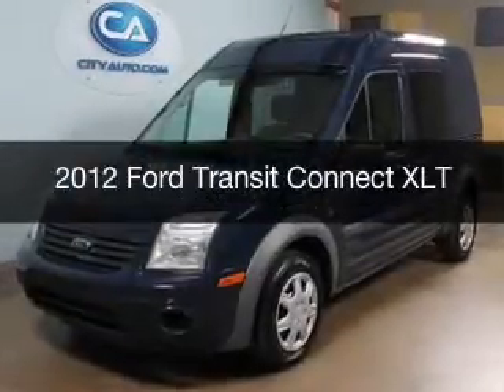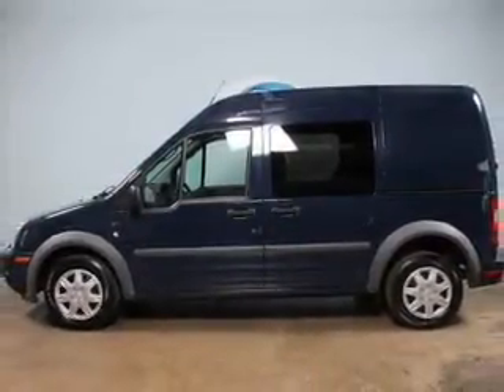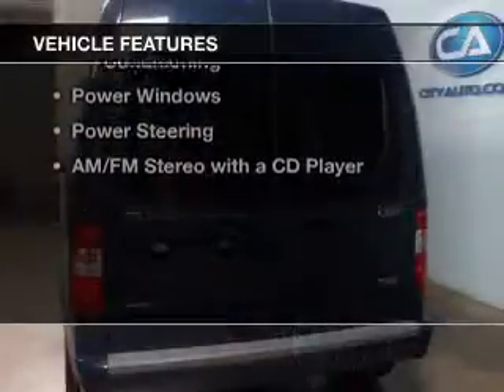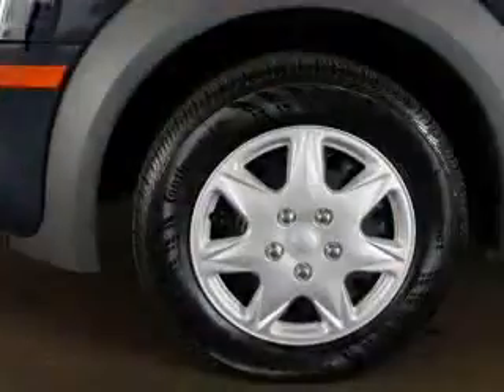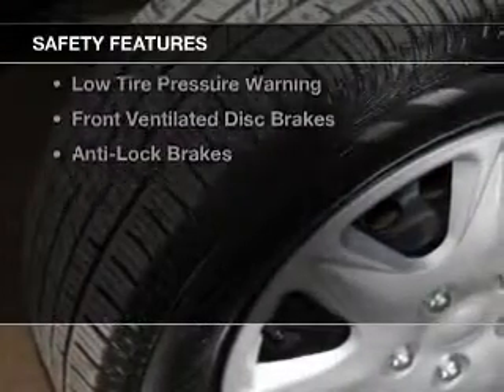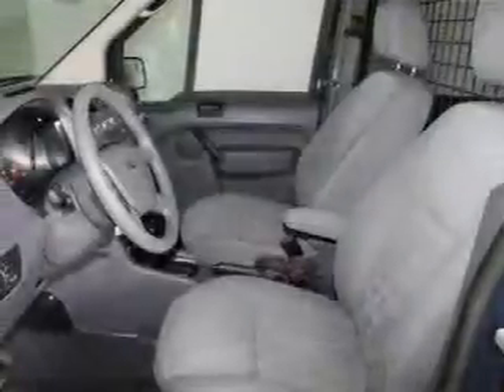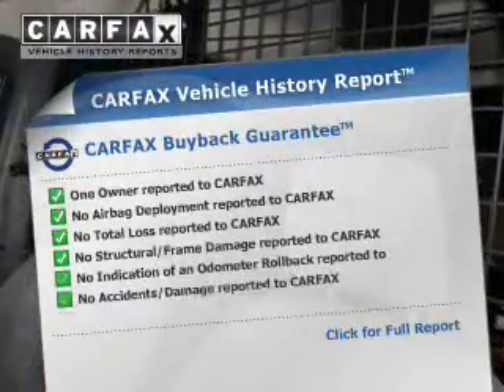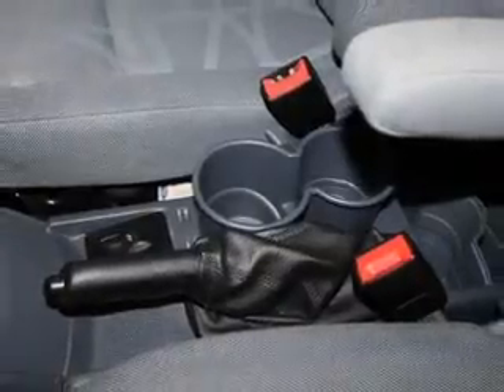2012 Ford Transit Connect - Memphis TN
Phone:
Year: 2012
Make: Ford
Model: Transit Connect
Trim: XLT
Engine: 2.0 liter inline 4 cylinder 16 valve MPFI DOHC
Transmission: 4-Speed Automatic
Color: Blue
Mileage: 80261
Address:
4932 Elmore Rd.